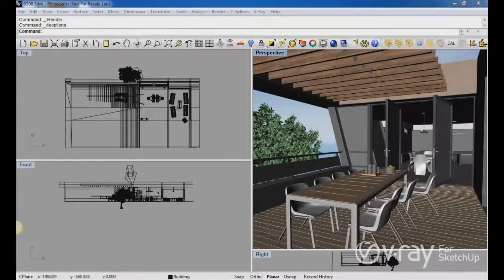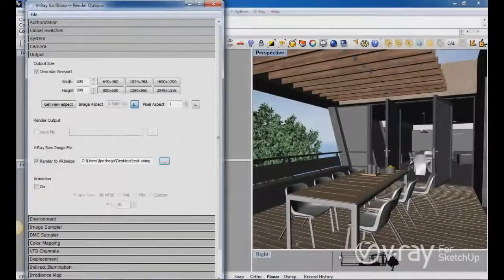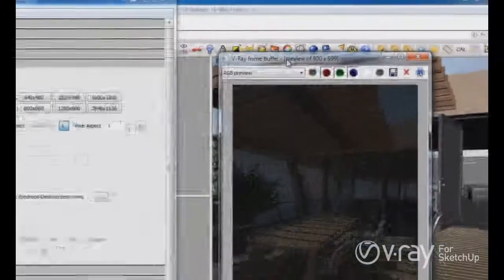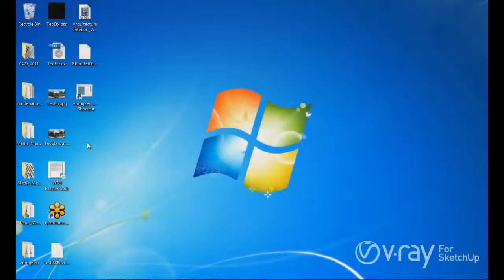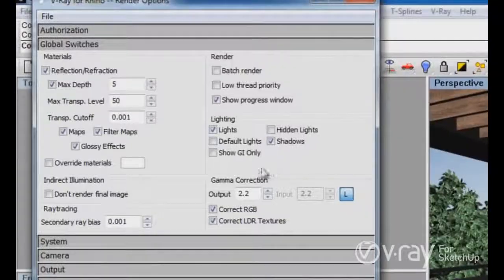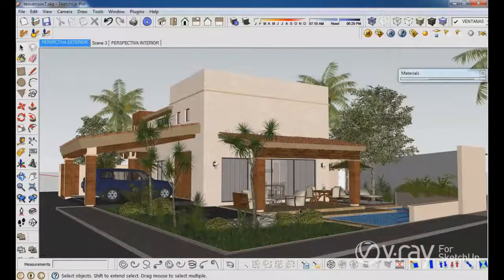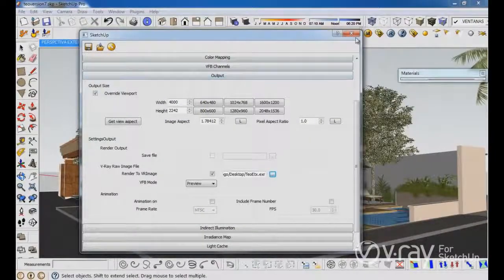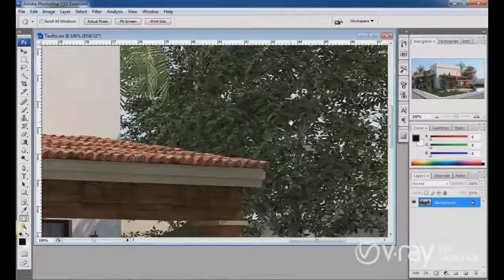VRay for SketchUp - Render to VRImage - HD